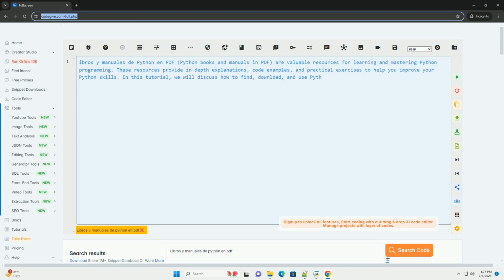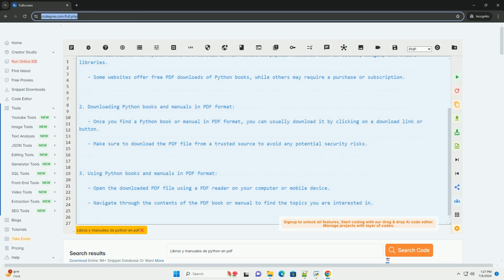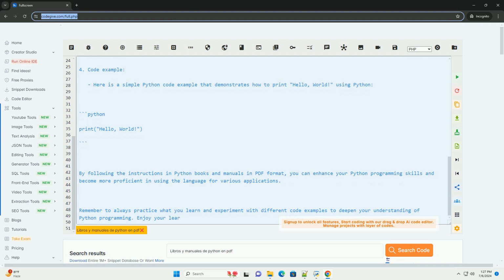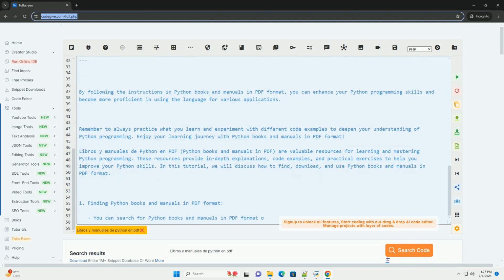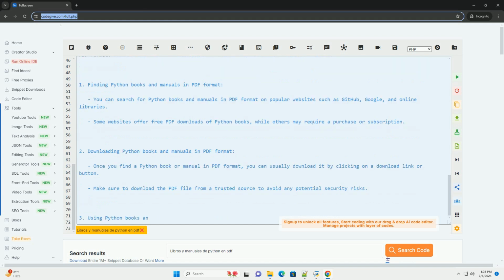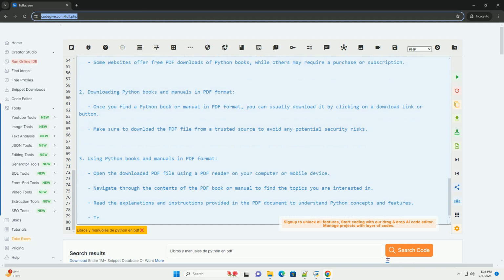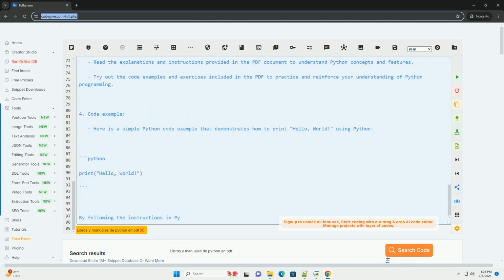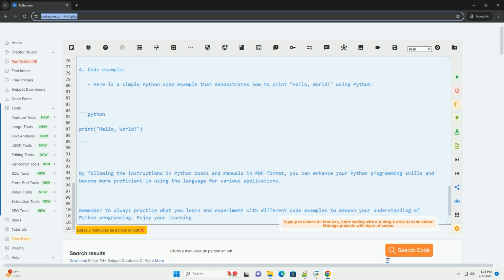Libros y manuales de python en pdf